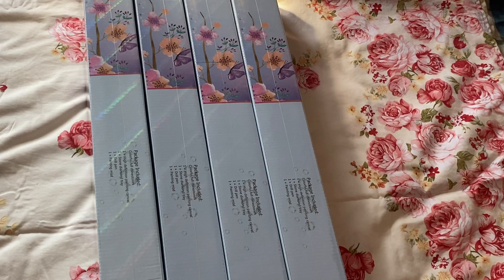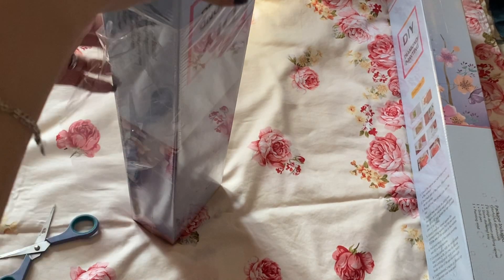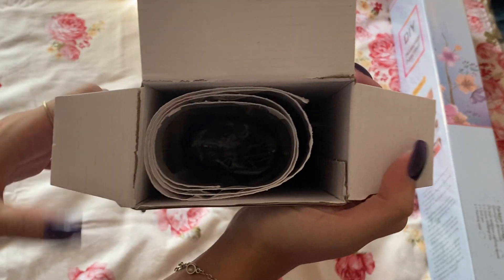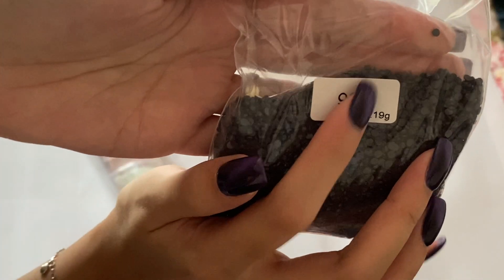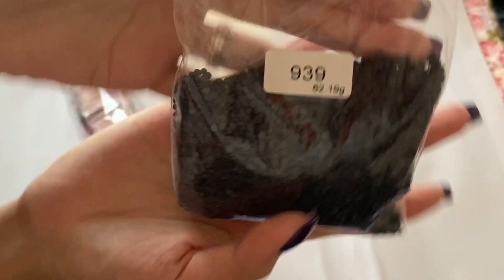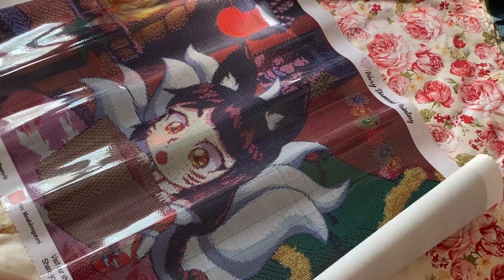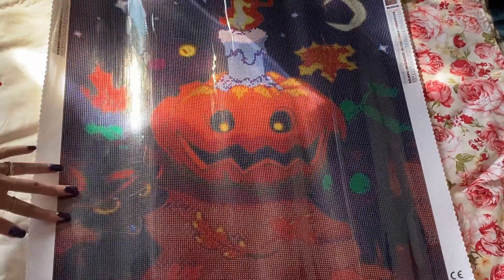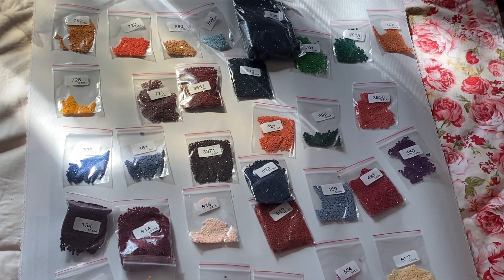Unboxing of Diamond Paintings from WAXY DP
Hi It's Minah! Im doing an unboxing of my 2 diamonds paintings design, square and round. So you can see the differences and see what you expect to receive. I will add a surprise for each person order one of my diamond paintings!

I recorded as stated in the video, long time ago and i didnt find the time to do the montage as it was a long record to show you both version of my diamond paintings designs. I hope you will enjoy this video!

❤ Credit:
→ lokenauz